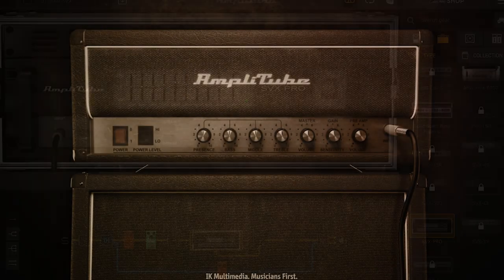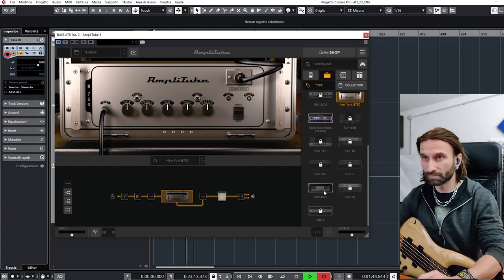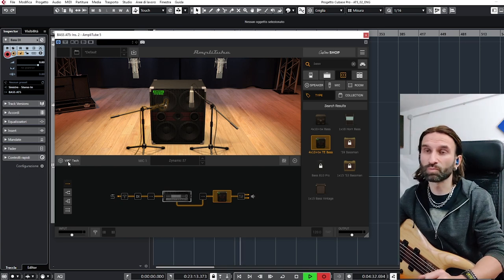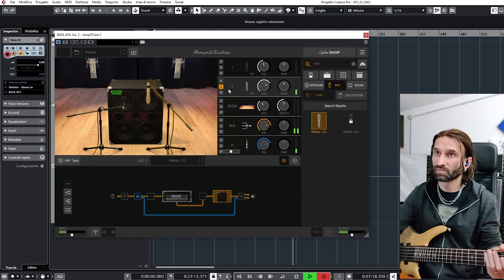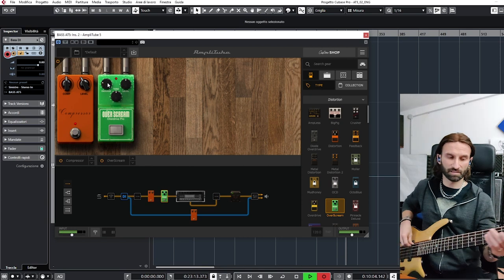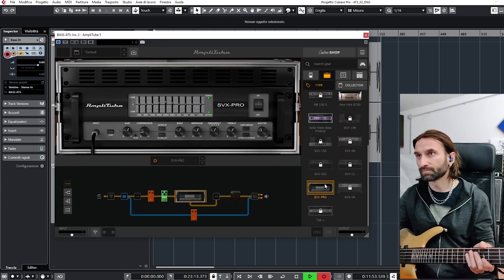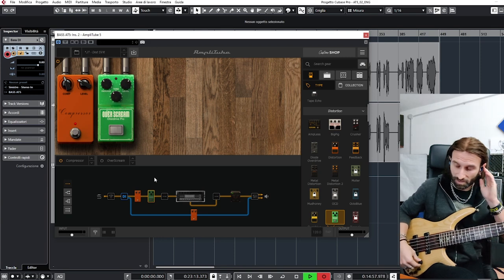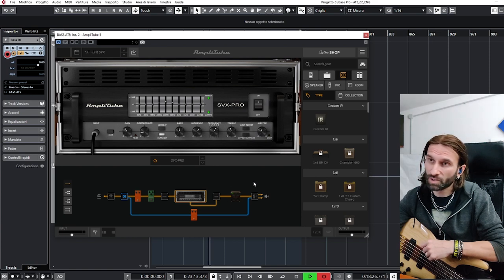Amplitube 5 by IK Multimedia | Worflow and sound test for Bass Players | 1st look | 1st Impressions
00:00 Introduction& Routing on Cubase (Amplitube 5 as plug-in)
01:47 Loading a Bass Head + Tuning
04:12 Loading a Cab
05:16 Microphones IR and brand new VIR technology
08:02 adding DI signal
08:57 Routing and signal path: mono, stereo... dual mono
09:15 Pedals
10:49 Distortion
12:25 Master Bus & 500 modules
13:46 Distorsion n° 02
16:35 Playing bass with different tones and techniques

Overview and test of brand new Amplitube 5 by Ik Multimedia.
Routing, different tone, workflow and some trick for bass players

Gear
Bass Ibanez SR1305
Preamp Avalon 737sp
Zoom UAC8
Cubase 10.5